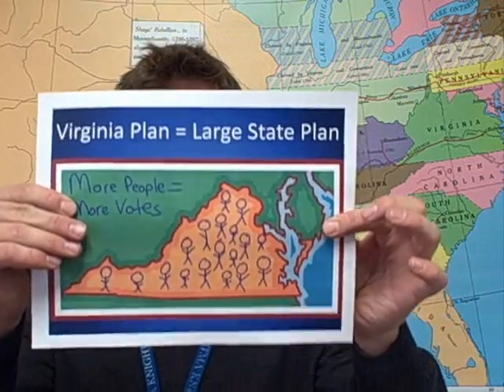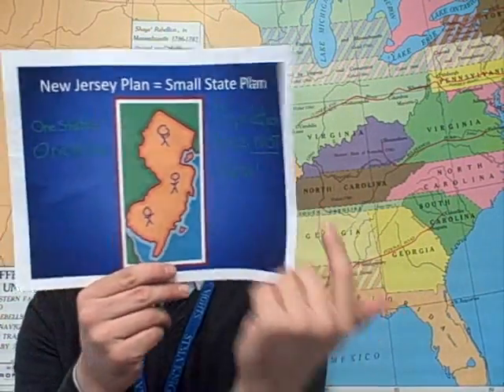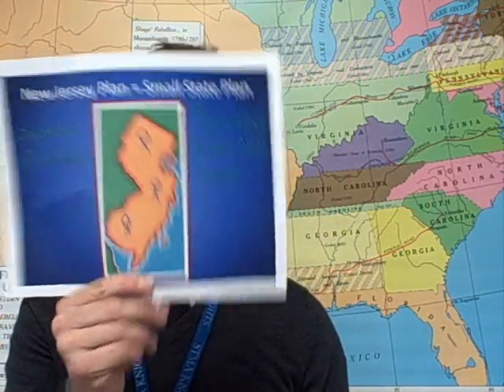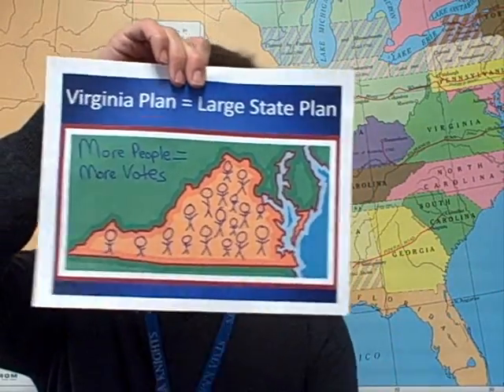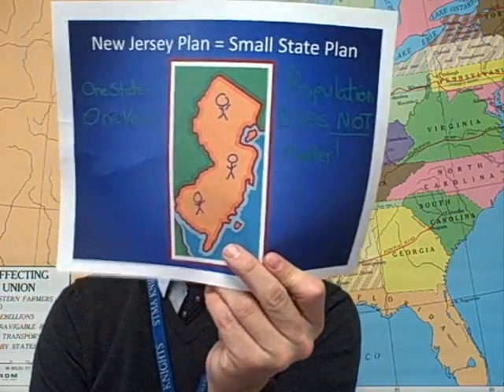US Government Review Part 1 - 3 Branches of Government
Part 1 of 2 for our US government review - the three branches of government: Legislative, Executive, and Judicial branches!